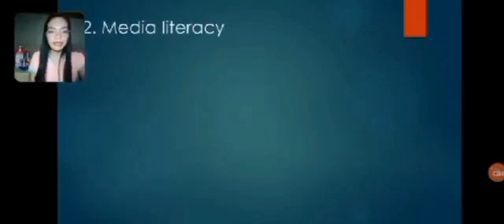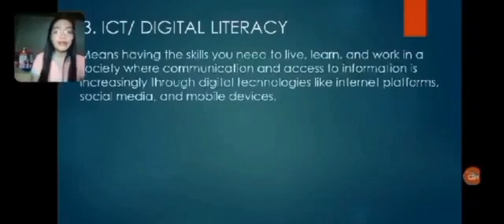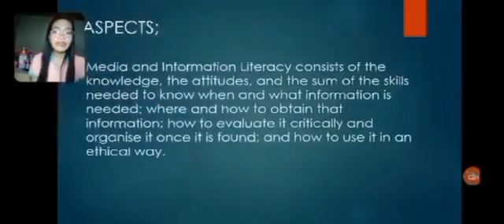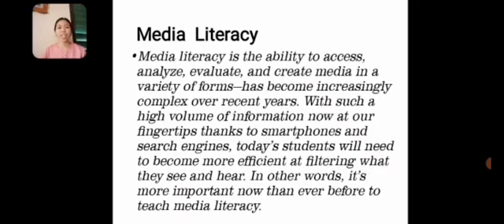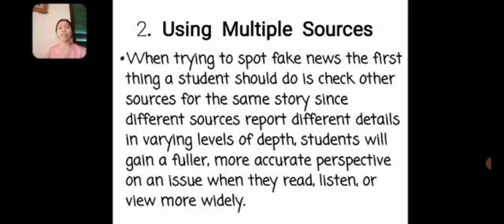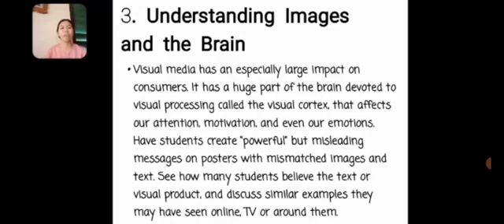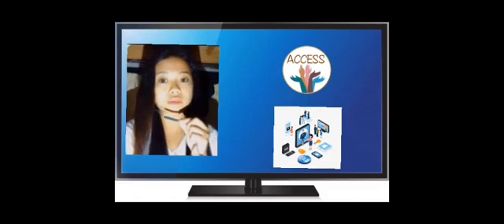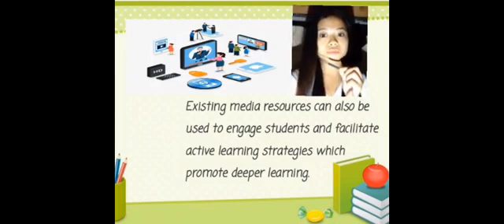18 April 2022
Media Literacy